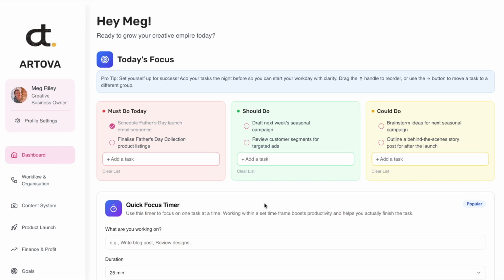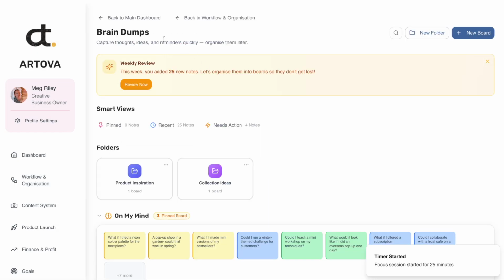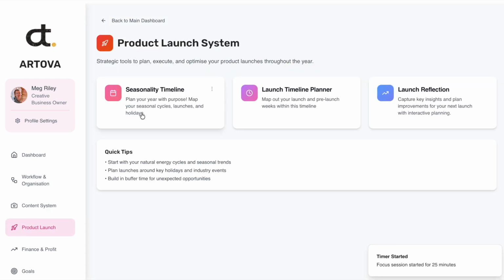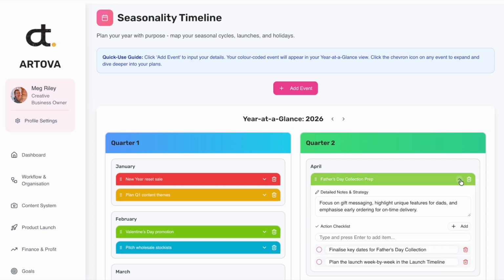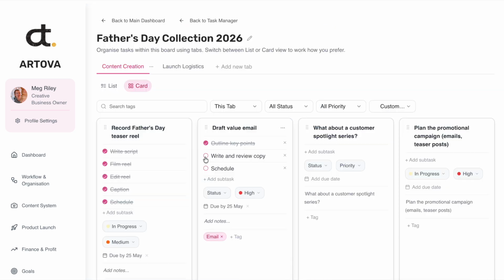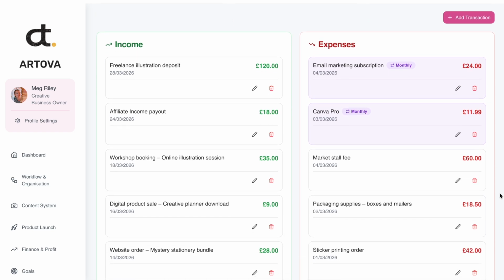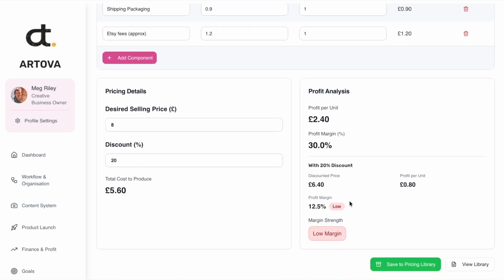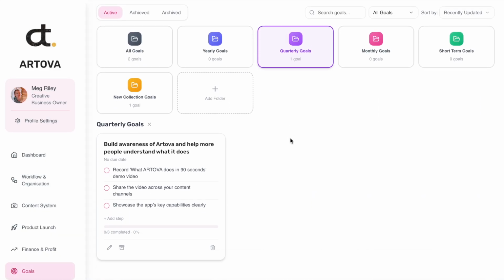How ARTOVA Helps You Organise Your Creative Business (in 90 seconds)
Want to try this system yourself? Explore ARTOVA free for 7 days → artova.io

If your ideas, content plans, and tasks are currently scattered across notebooks, apps, and your brain… this is exactly what Artova is designed to fix.

In this quick walkthrough, I’ll show you what Artova actually does and how it helps you organise your creative business — from capturing ideas, to planning launches, managing tasks, tracking finances, and actually following through.

This is a simple overview of how everything works together so you can stop feeling overwhelmed and start making progress.

Try Artova: artova.io

Chapters:
00:00 What Artova does - capturing and organising ideas (Brain Dump)
00:10 Turning ideas into tasks
00:20 Organise your ideas and notes so they never get lost
00:26 Seasonality timeline & launches
00:45 Tracking finances
00:52 Profit calculator
01:00 Content planning
01:09 Goals & progress